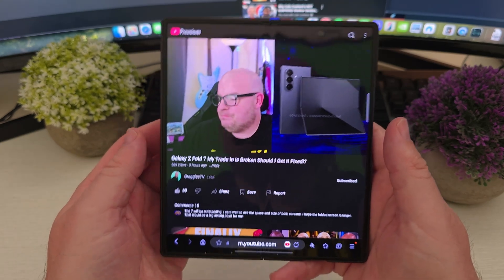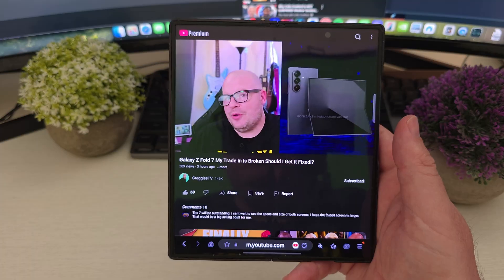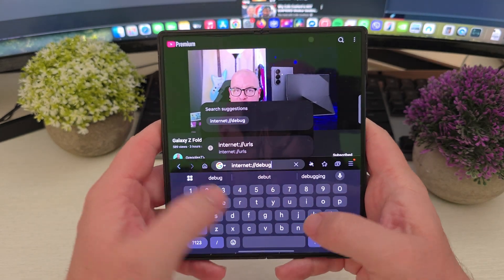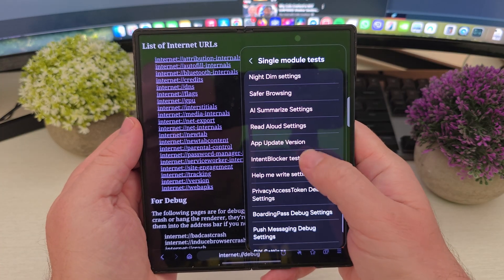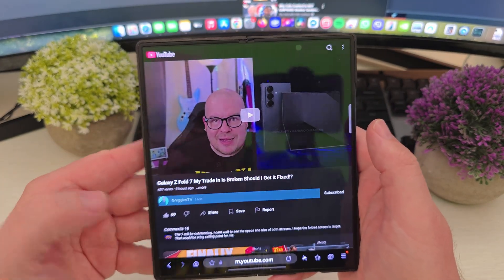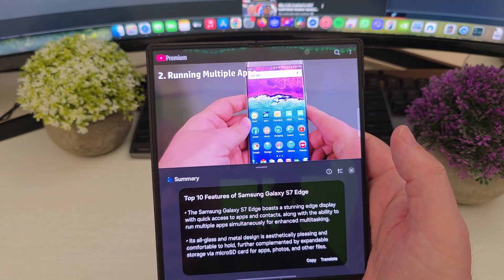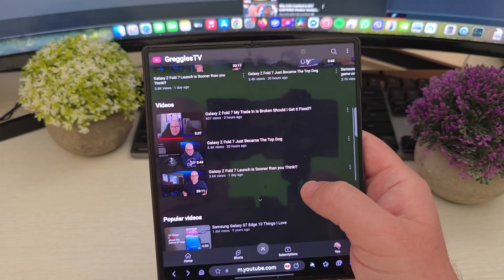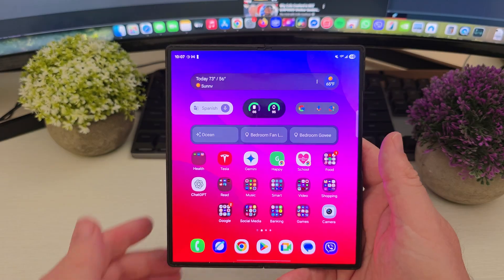Samsung Galaxy AI Summarize YouTube Videos Without Watching